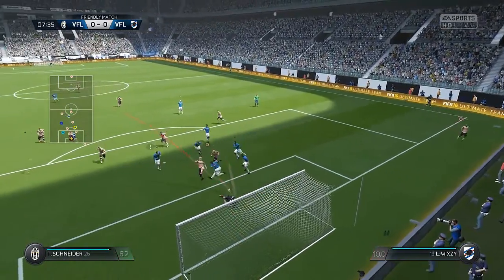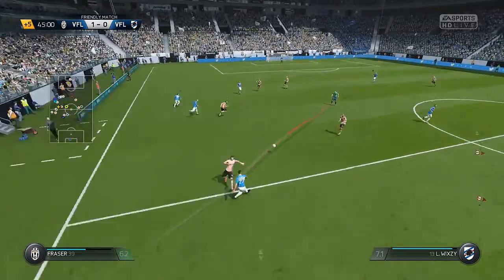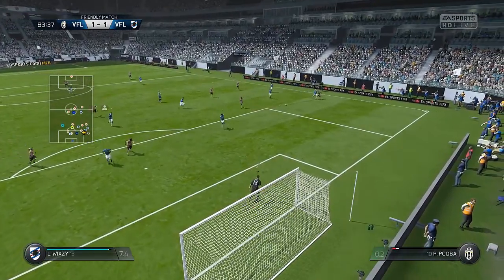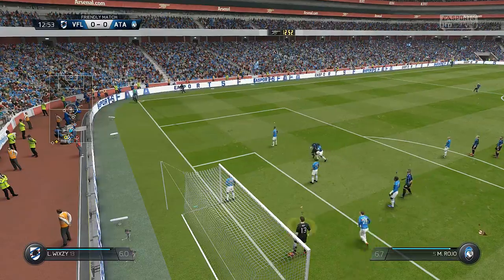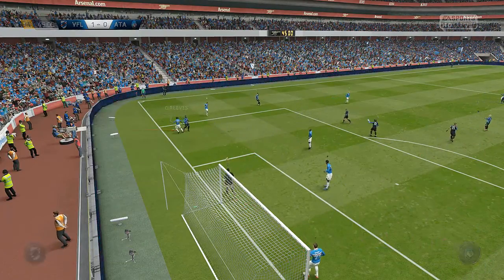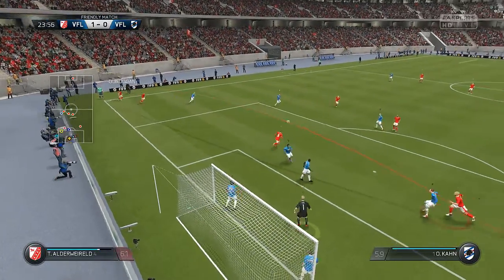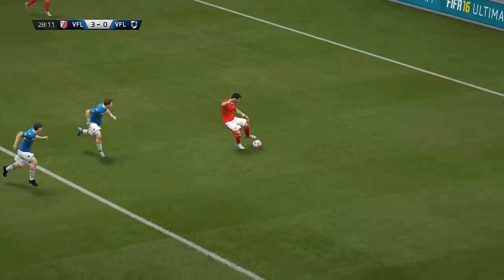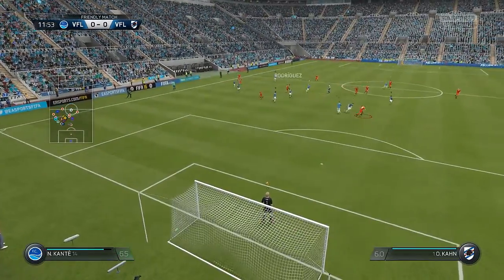VFL Season 22 Weekend 1: Late But Not Forgotten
Anybody know what the word consistency means? I might need to find out soon.